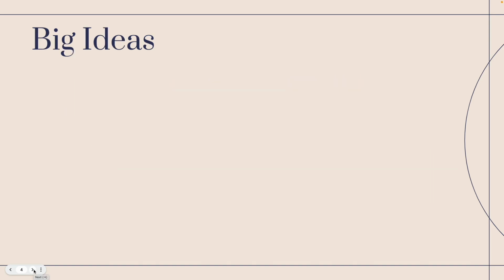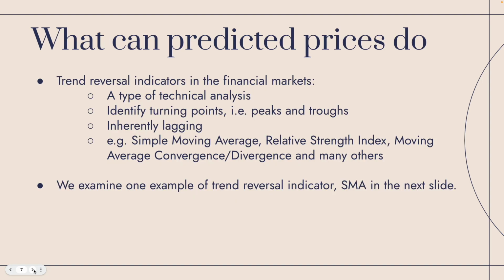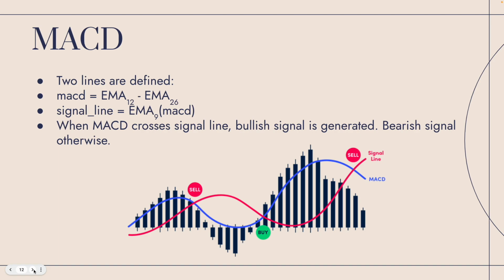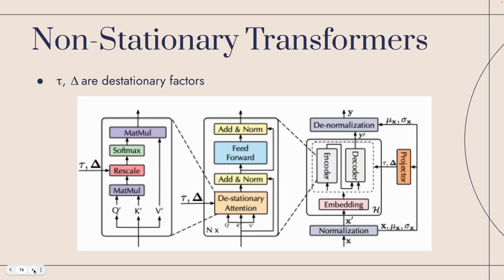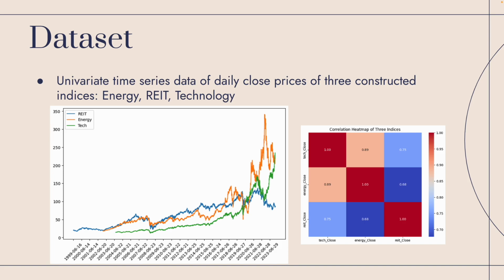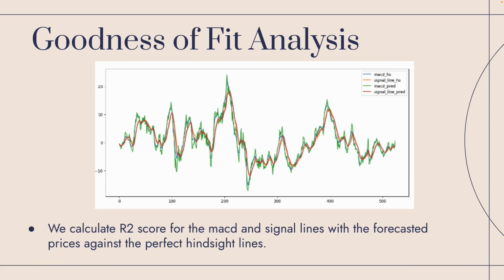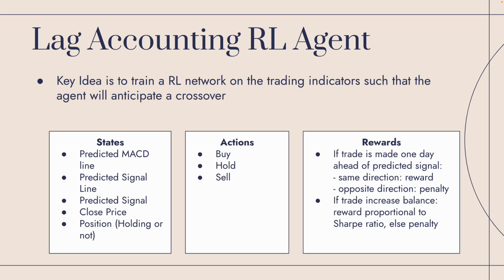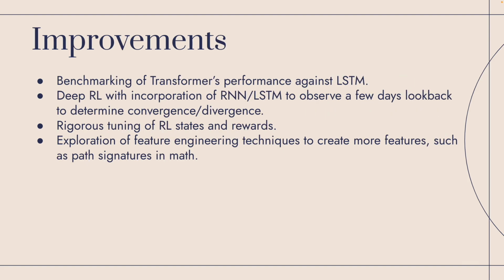Huang Xiangyi - Non-Stationary Fuzzy Transformer with Applications in Reinforcement-based Portfolio